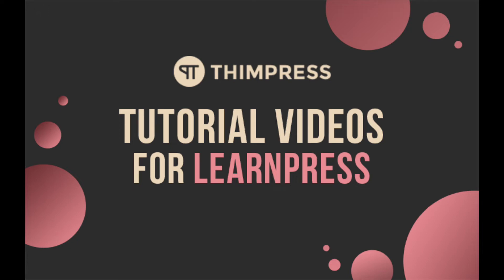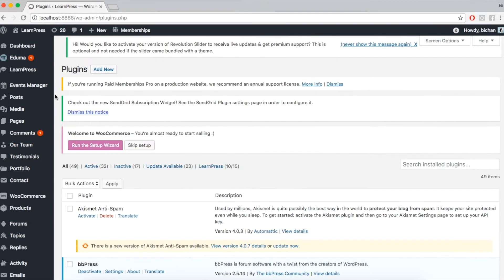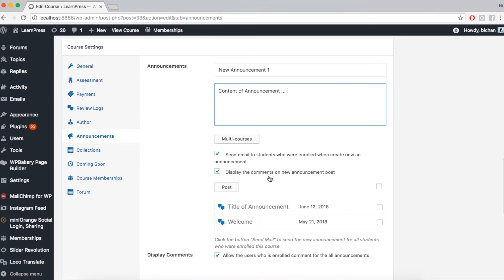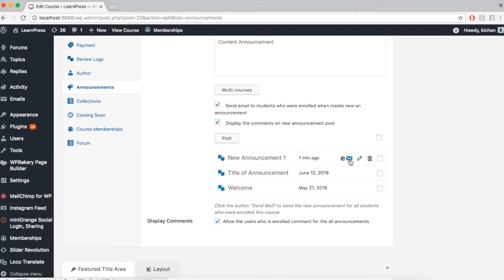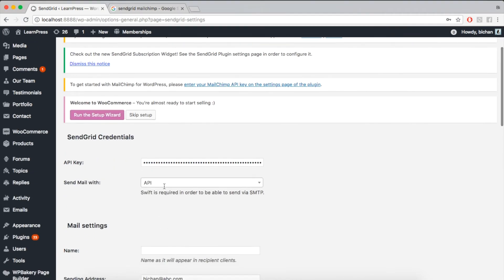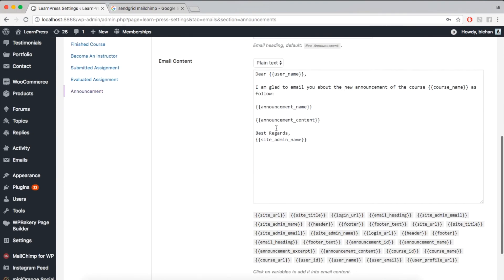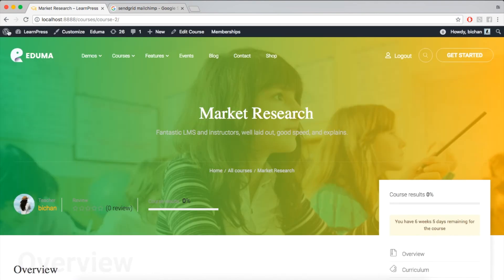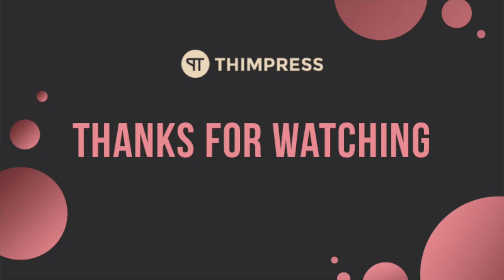[LearnPress] How to use Announcement Add-on for LearnPress